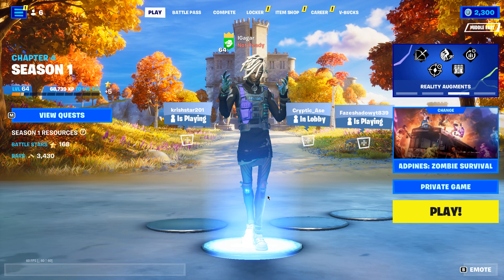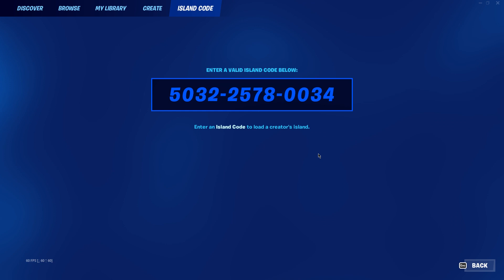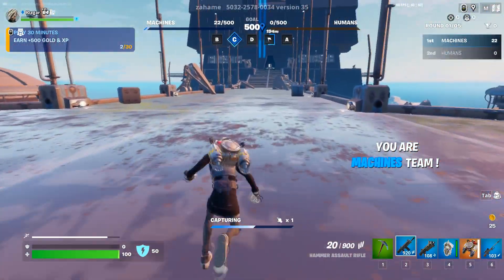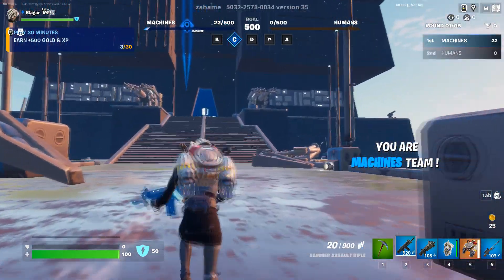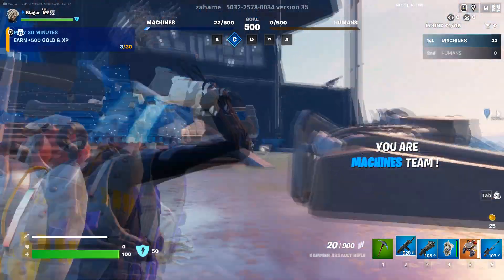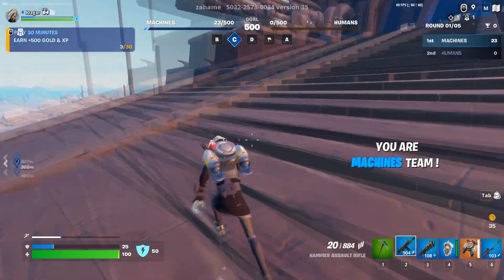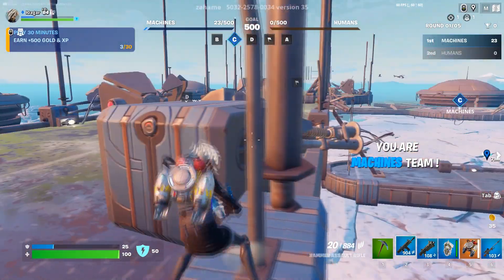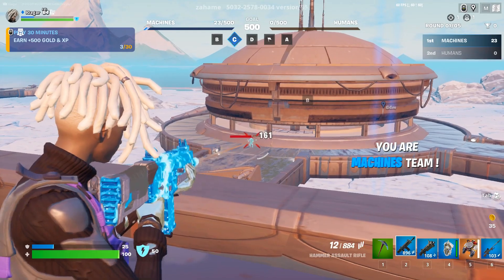Eliminate Opponents in Machine War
Eliminate Opponents in Machine War || Find it in fortnite Quests